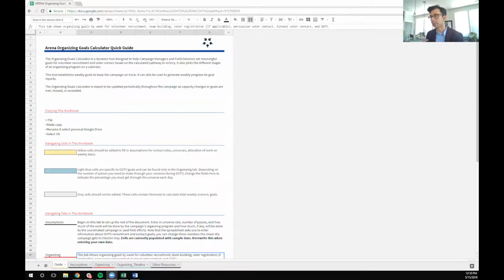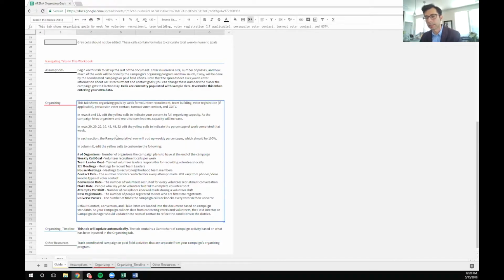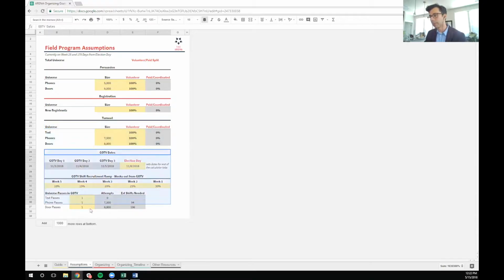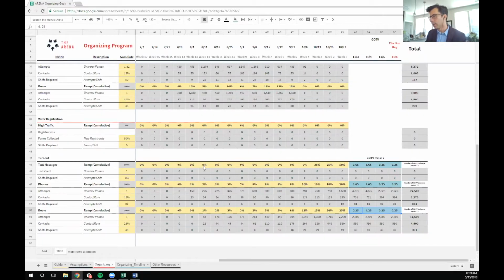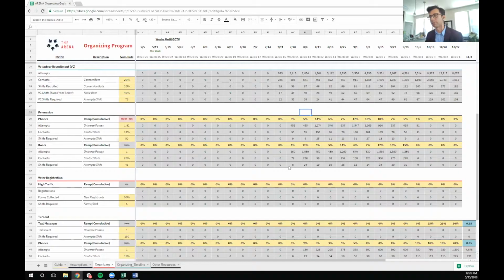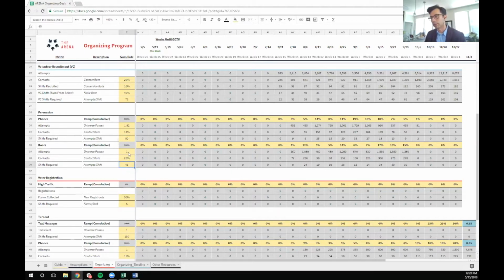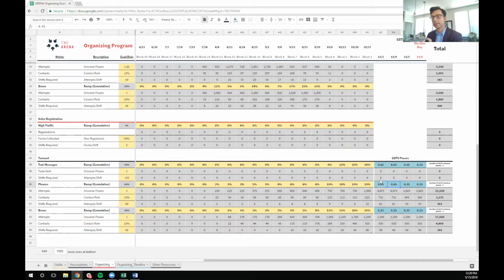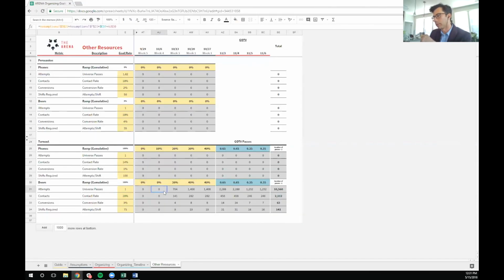Setting Your Organizing Goals - Toolbox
Set your organizing goals, establish weekly priorities, and track your progress-to-goal using the Organizing Goals Calculator.